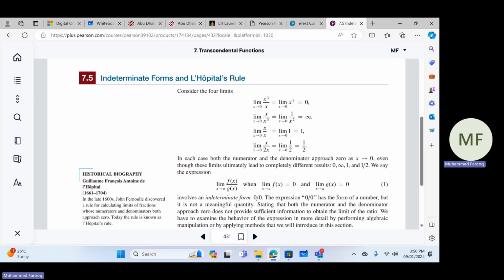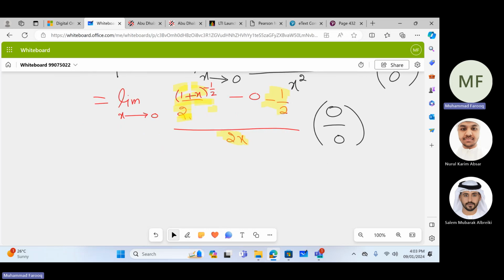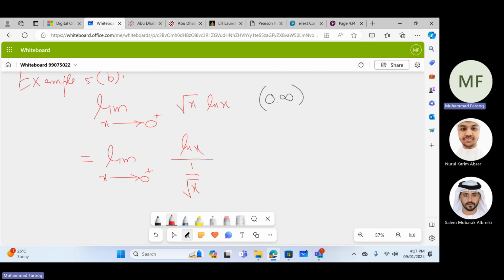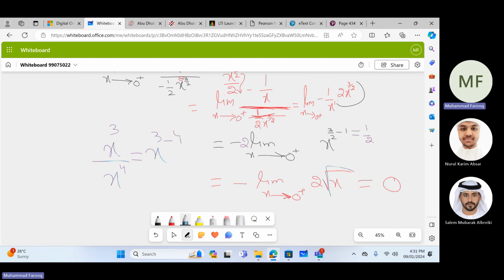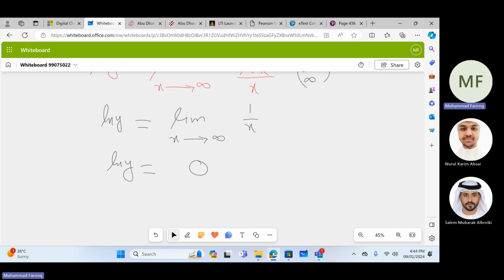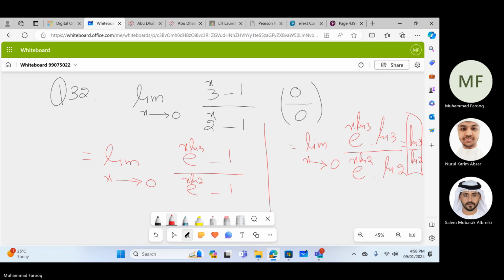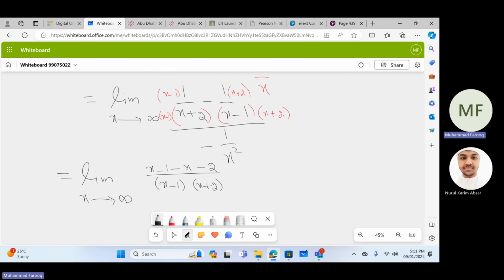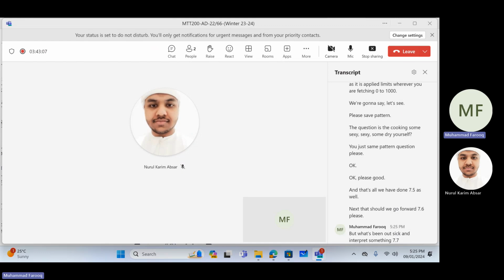CALCULAS 2 CHAPTER 7 VIDEO 5 COMPLETE BOOK LINK IN THE DESCRIPTION